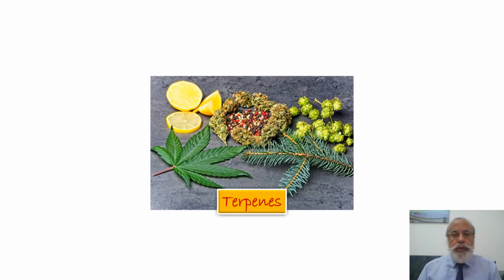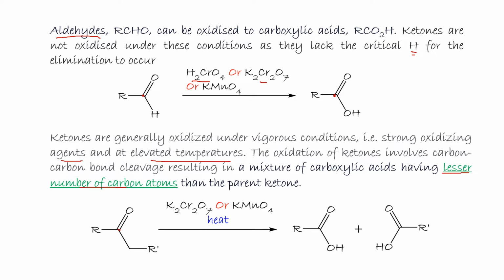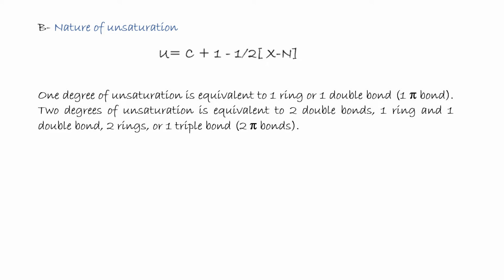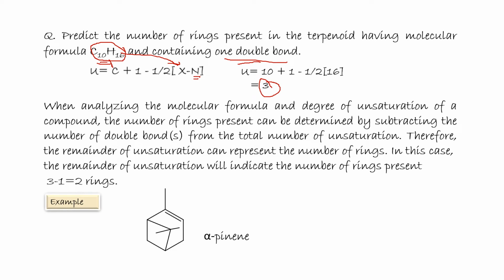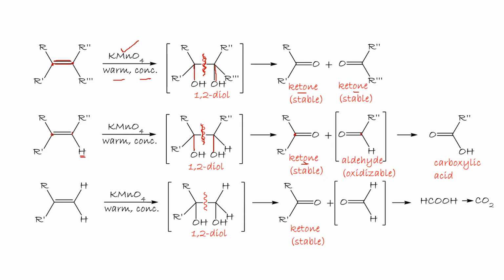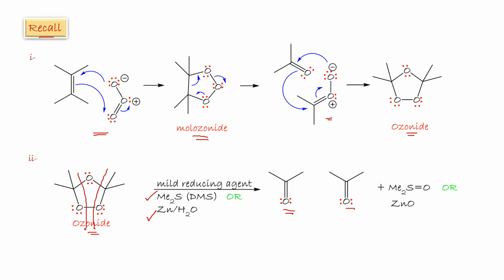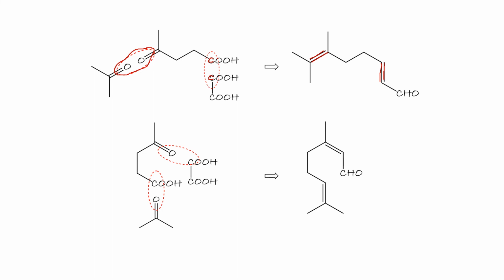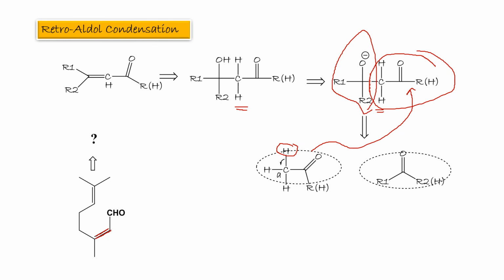EN Lect 20 I Org Chem III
Terpenes, Terpenoids, General Methods for the determination of structures of Terpenoids , Identification of functional groups by Chemical Methods, Nature of oxygen, Nature of unsaturation, Oxidative Degradation, Oxidative Cleavage using hot conc. potassium permanganate, Ozonolysis, Oxidative Cleavage using Nitric Acid, Problems Solving Skill, Amer's School of Organic Chemistry.